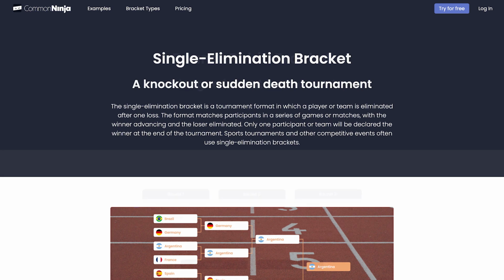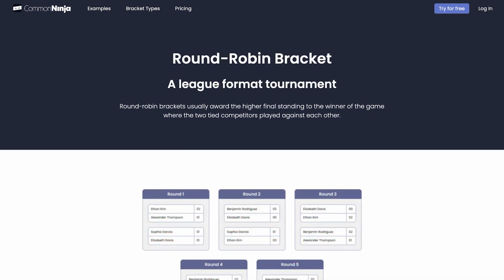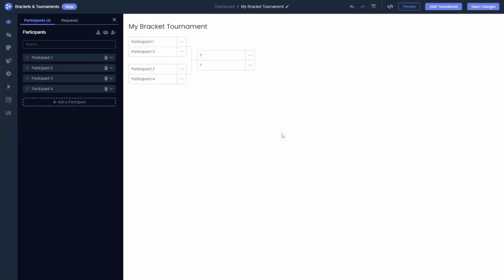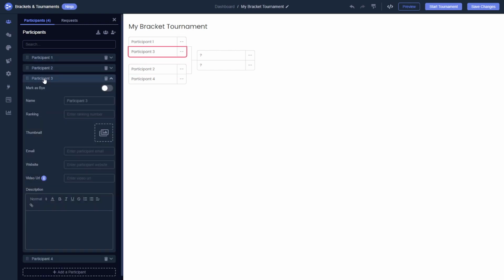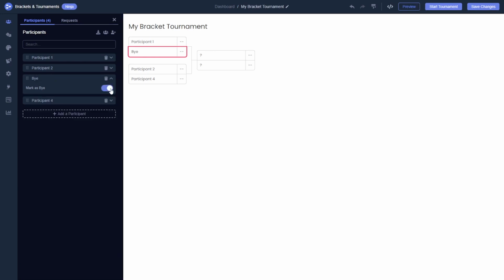How to add byes to Bracket Tournament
🔑 Byes in Brackets: The Key to Streamlining Your Tournament Setup

Explore how to add byes in various situations within your online brackets, allowing participants to automatically move to the next round. This tutorial teaches you the strategic placement of byes for a more efficient flow in your tournament. Whether you're organizing sports events, gaming competitions, or any other competitive activities, this guide is important for anyone seeking to manage brackets seamlessly and without hassle.

Don't miss out on the opportunity to take your brackets to the next level!